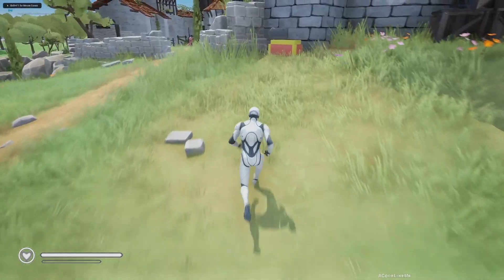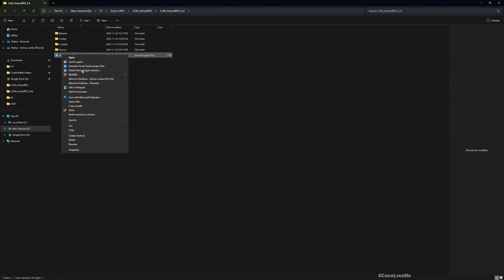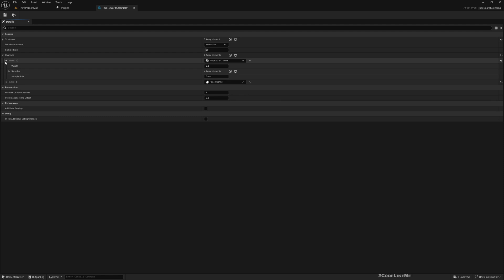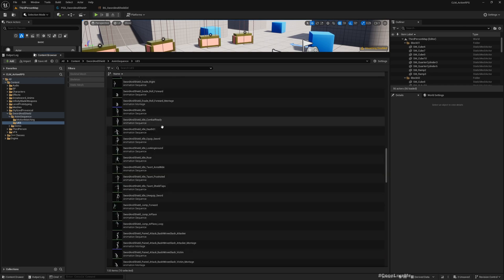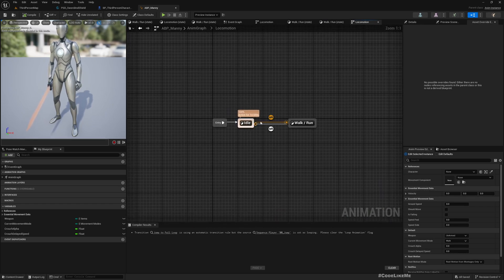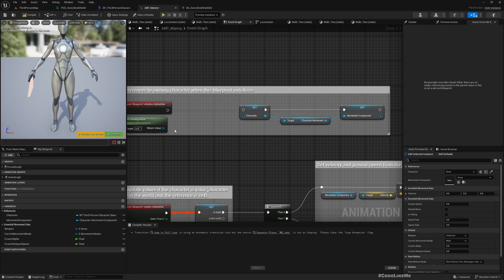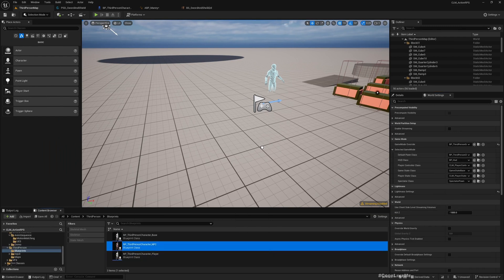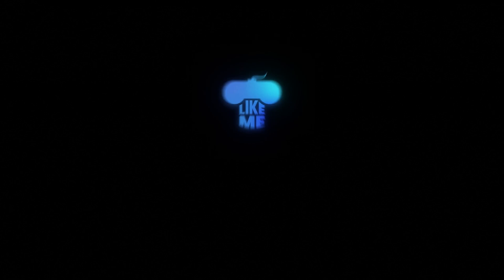Unreal Engine 5 - Motion Matching for Sword and Shield Locomotion - Action RPG #134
This is the 134th episode of the new tutorial series on Action RPG game using Gameplay Ability System. Here we are going to create motion matching database using sword and shield animations and use it for locomotion animations instead of the blendspace we have been using before. Here I will show you how to setup motion matching animations pose search database from scratch h and how to integrate it with the existing animation blueprint.